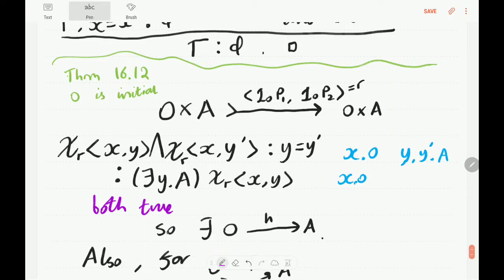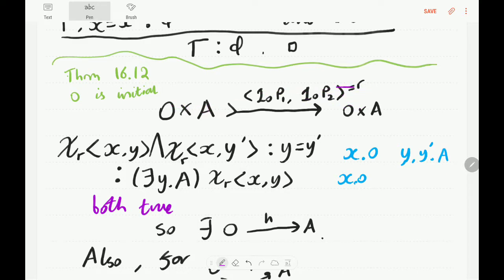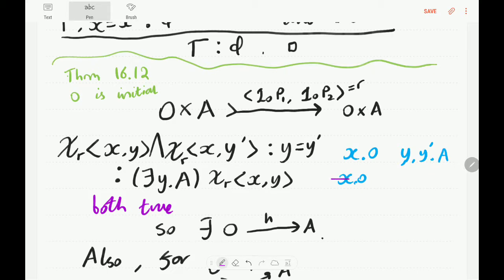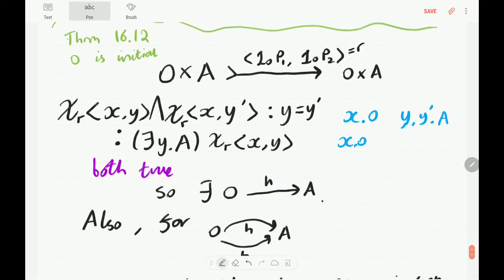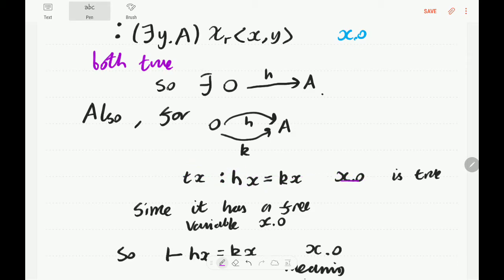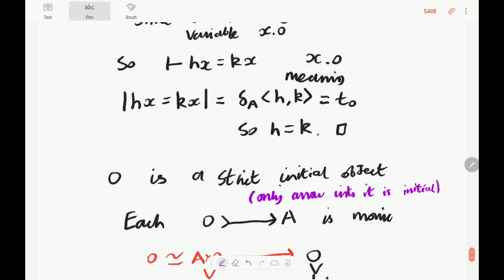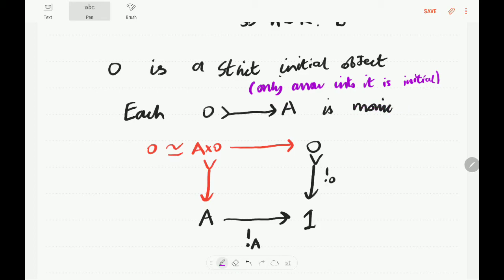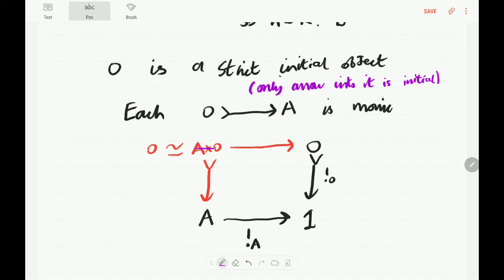Initial objects and negation 2